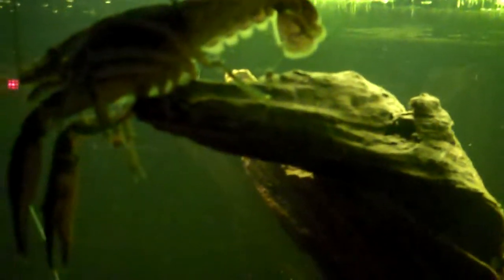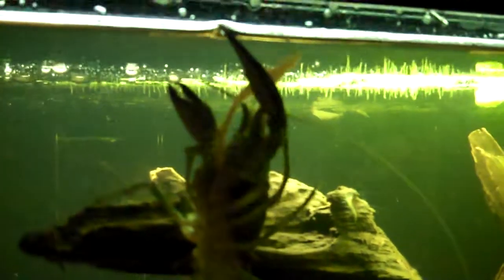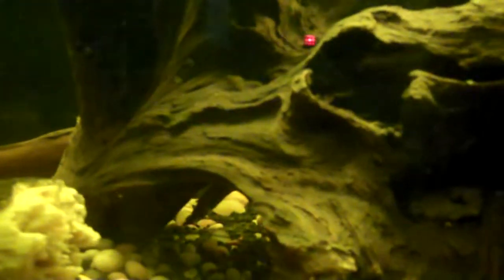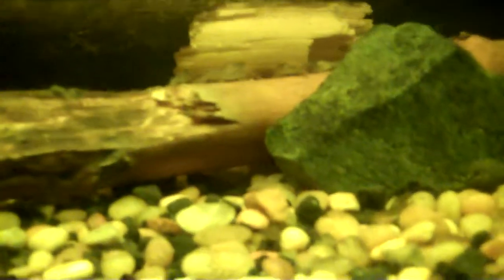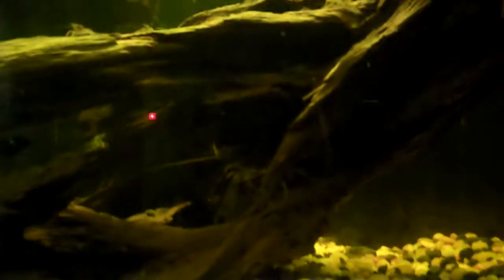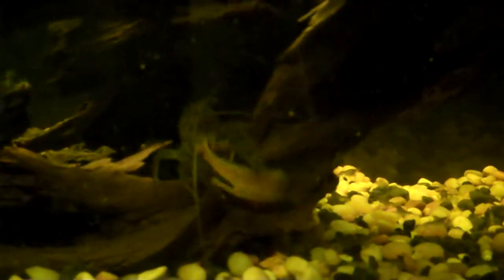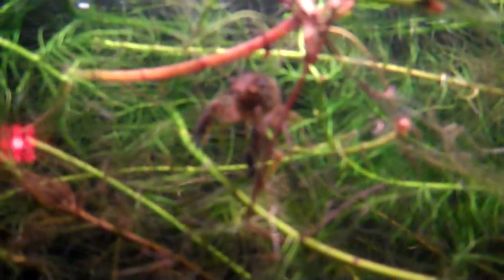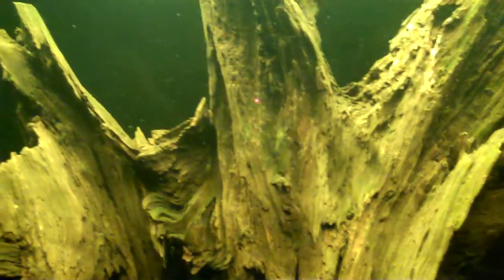crayfish feeding.MP4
feeding my fresh water unheated aquarium crayfish.they love produce. carrots, broccoli, romaine lettuce, peas and beans